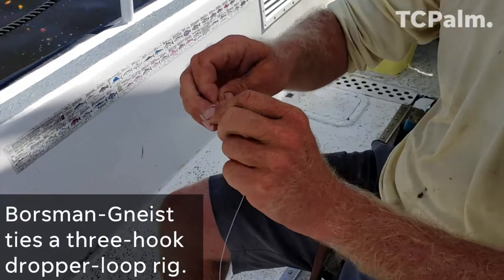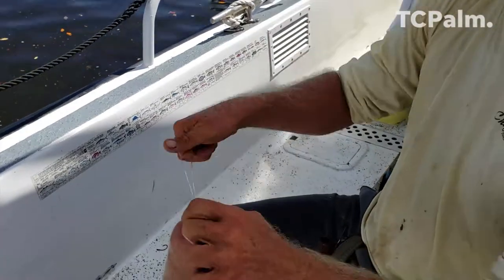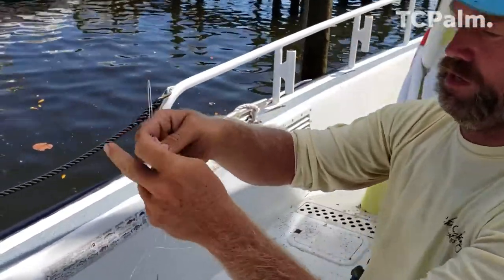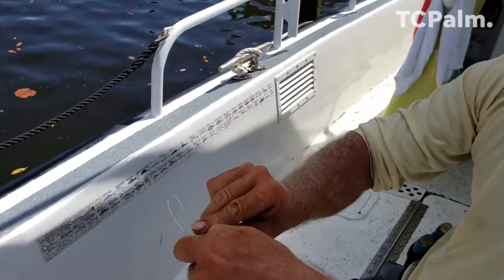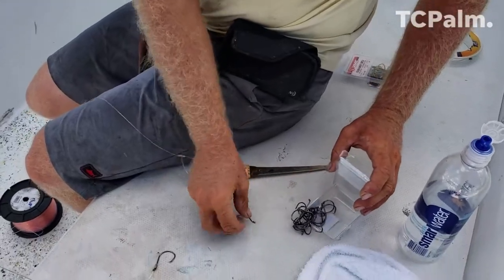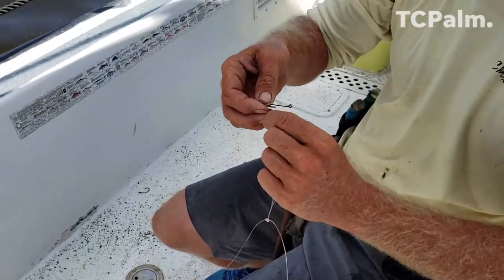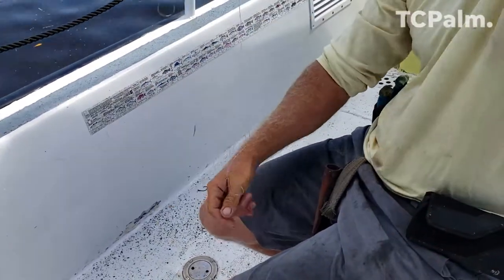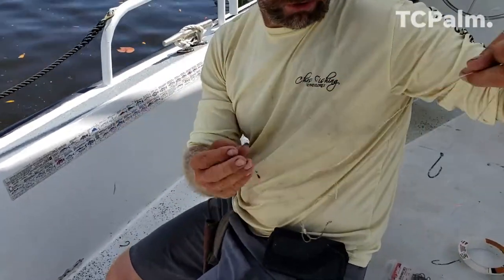Red Snapper Fishing Tip: How to Tie a Dropper-loop Rig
Capt. Markus Borsman-Gneist, of Mayhem charters in Stuart, demonstrates how to tie a dropper-loop rig, often called a "chicken" rig, to fish for red snapper. ED KILLER/TCPALM